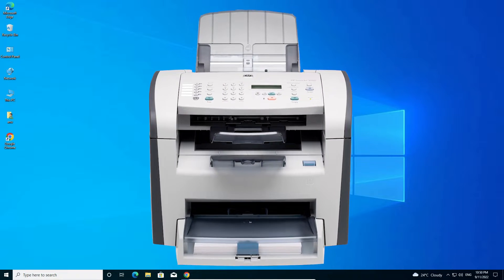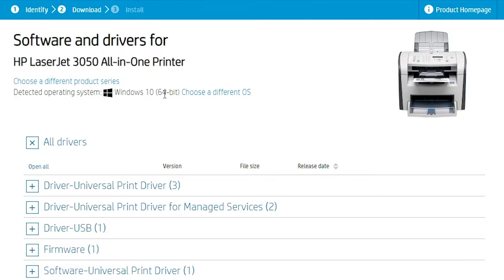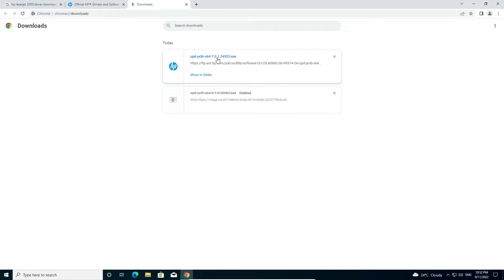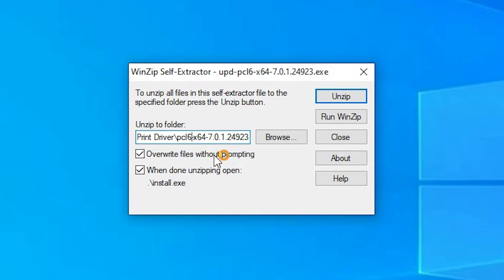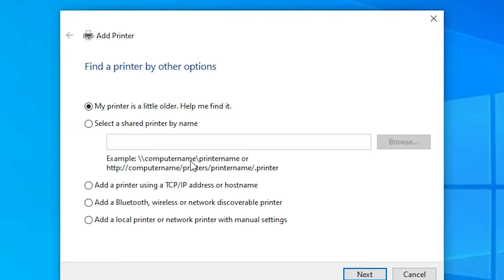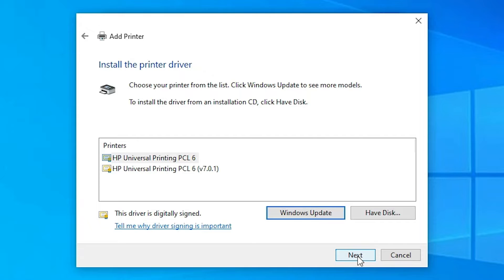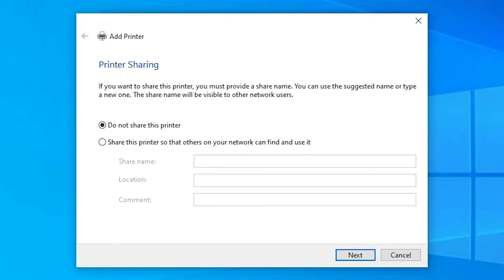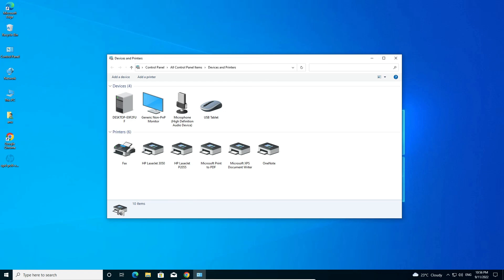How to Manually Install HP LaserJet 3050 Printer Driver in Windows 10 PC or Laptop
In this Video We are going to see How to Manually Install HP LaserJet 3050 Printer Driver in Windows 10 PC or Laptop by the simplest Way.